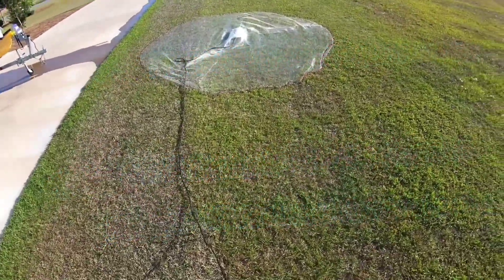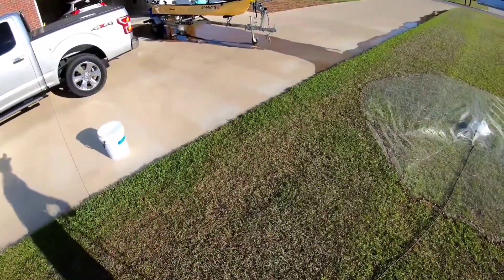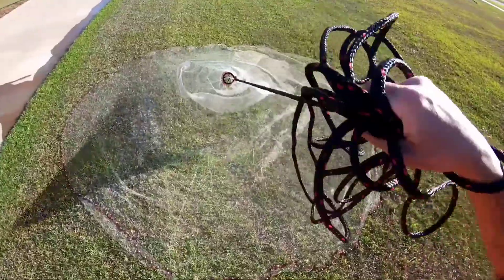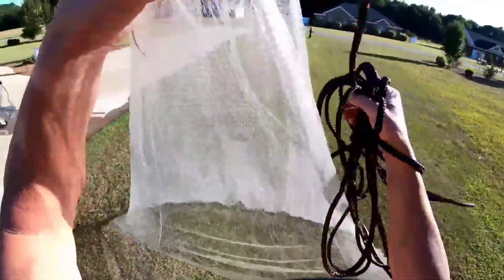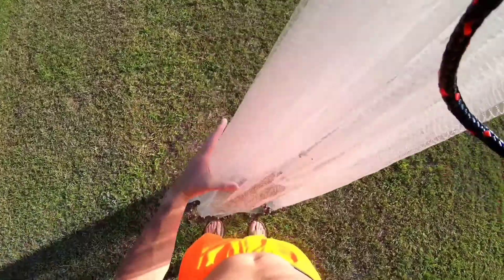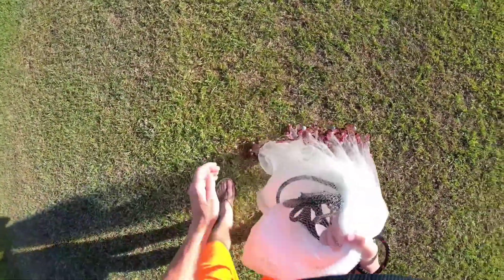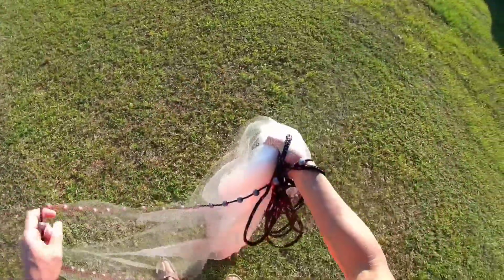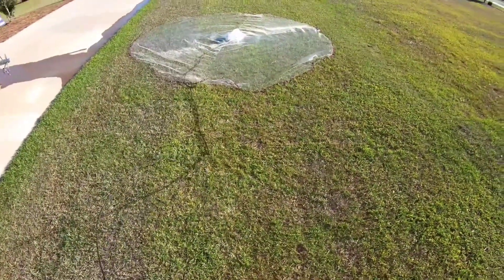Throw and Tell Barracuda Cast Net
Barracuda Castnet Inshore Series